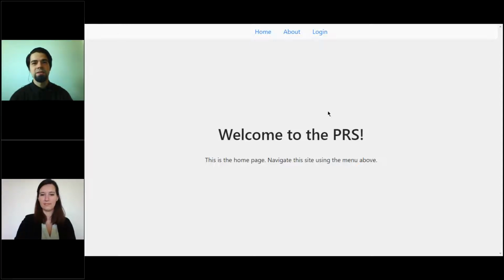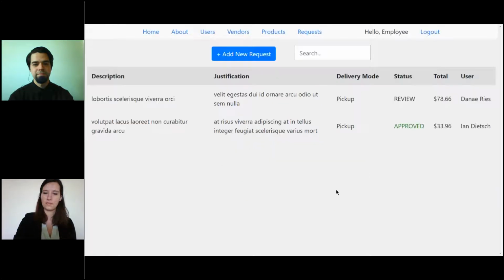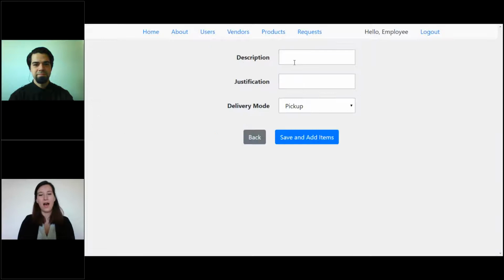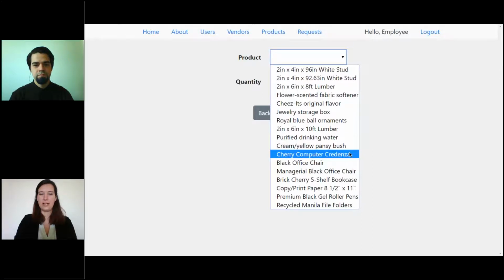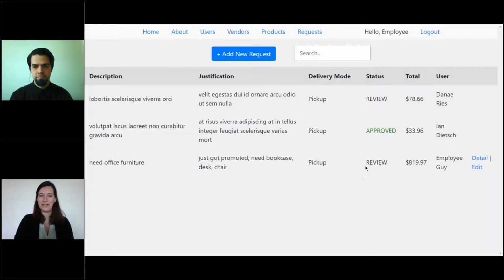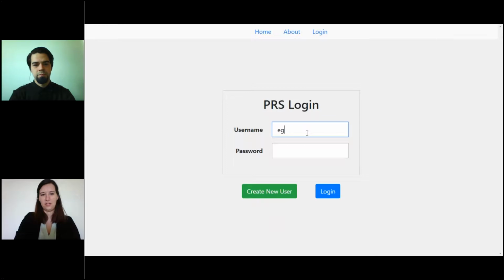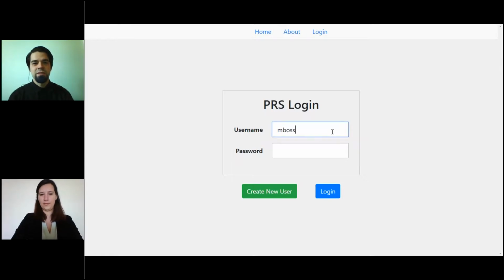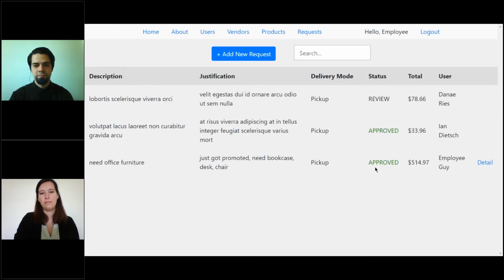MAX Technical Training | Coding Bootcamp Demo Day | April 2020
Parker Winters Product Request System
Danae Ries Product Request System